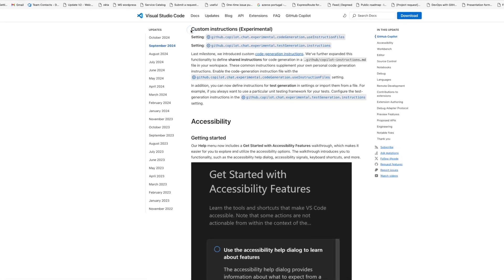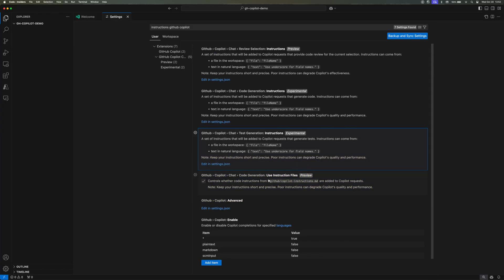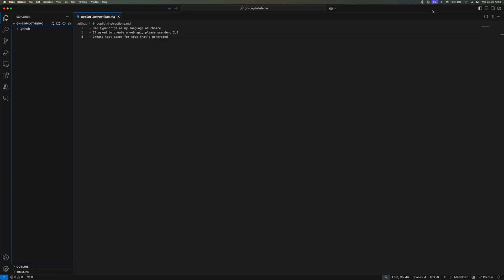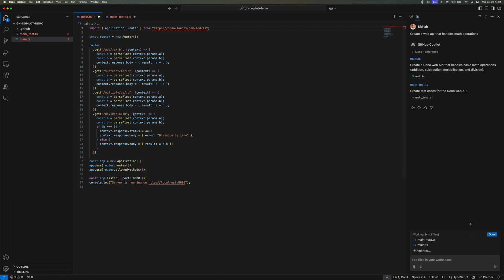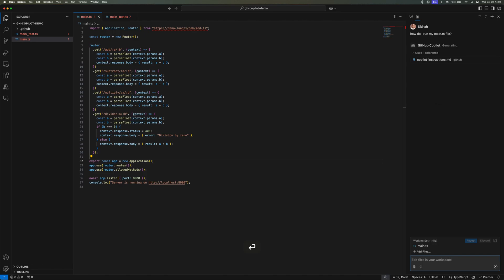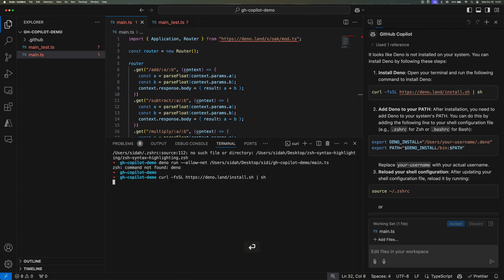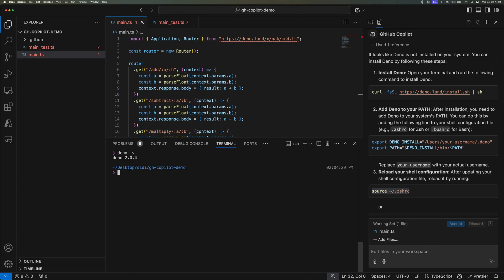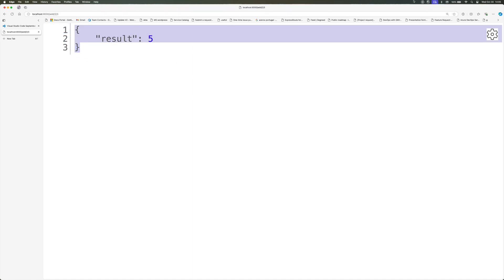Unleash The Secret Powers of GitHub Copilot with Custom Instructions in VS Code Insiders!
Are you ready to supercharge your coding workflow? In this video, we'll explore how to leverage GitHub Copilot's Custom Instructions feature in the VS Code Insiders Edition. Learn how to tailor Copilot to your specific coding style and project needs using the experimental custom instructions introduced in Visual Studio Code version 1.94.

🔹 What You'll Learn:

How to access and enable custom instructions in VS Code Insiders.
Tips for crafting effective instructions to guide GitHub Copilot.
Real-world examples demonstrating the power of personalized AI assistance.

Video Chapters (Timestamps):

00:00 Introduction
01:15 Setting Up VS Code Insiders
02:30 Enabling Custom Instructions
04:00 Crafting Effective Instructions
07:45 Live Coding Demonstration
10:20 Tips & Best Practices
12:00 Conclusion & Next Steps

Happy Coding!